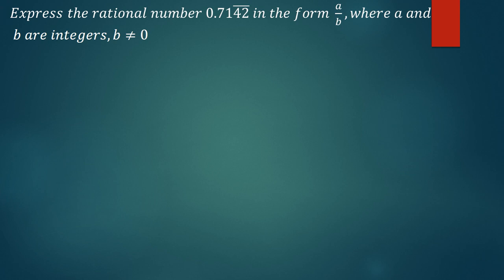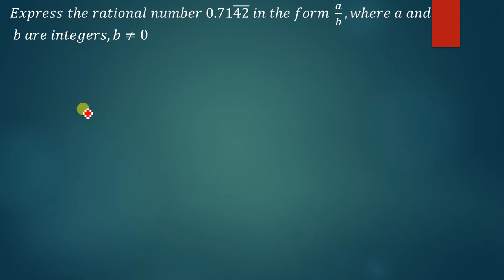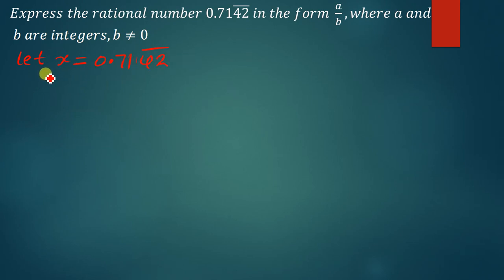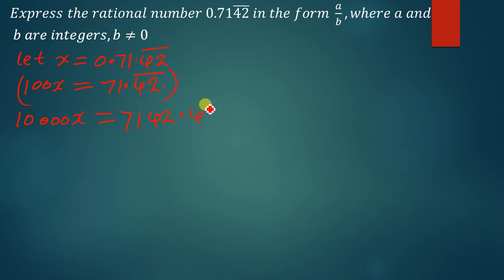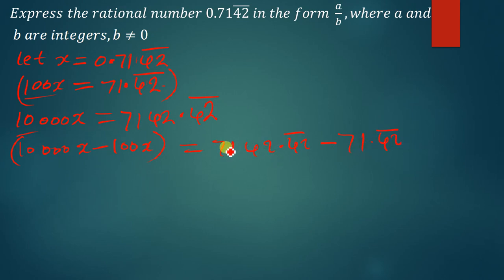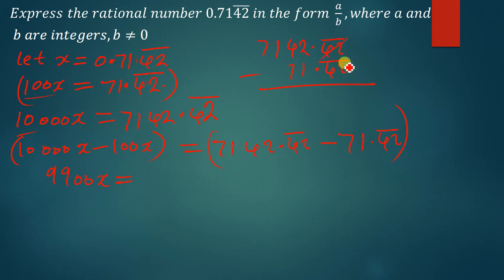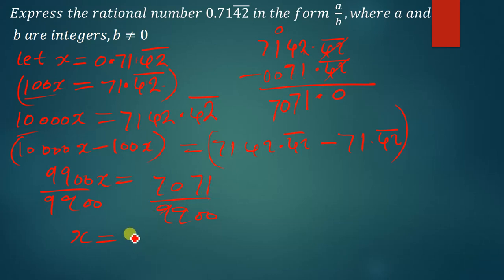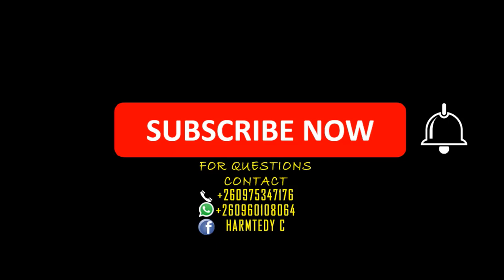EXPRESSING REPEATING RATIONAL NUMBERS INTO FRACTIONS